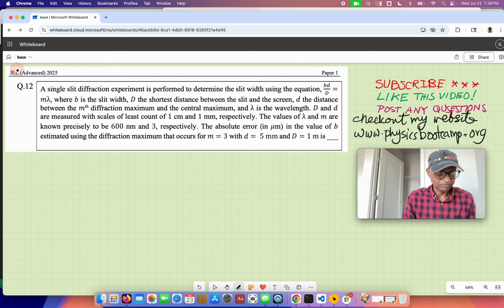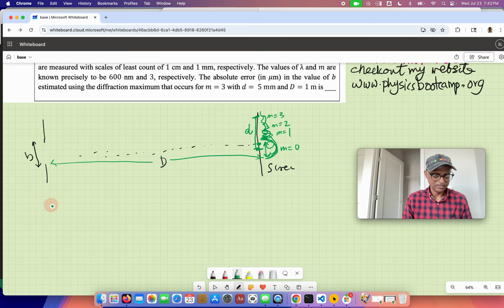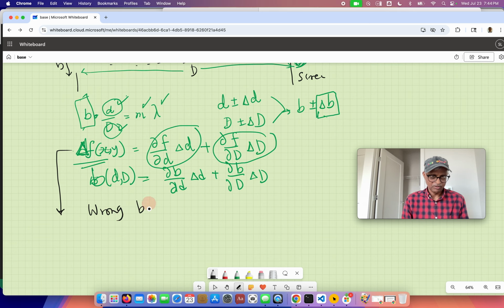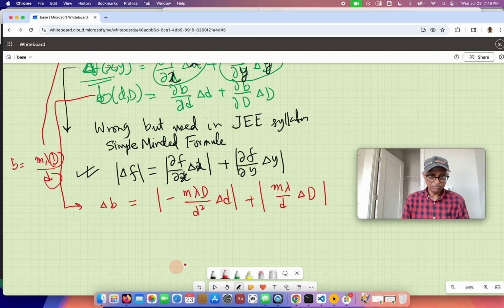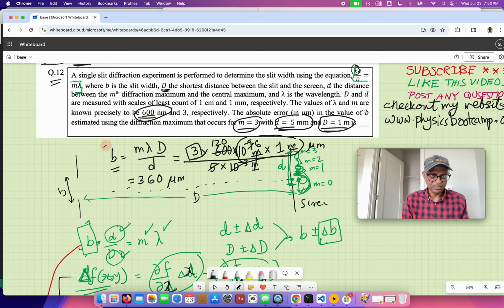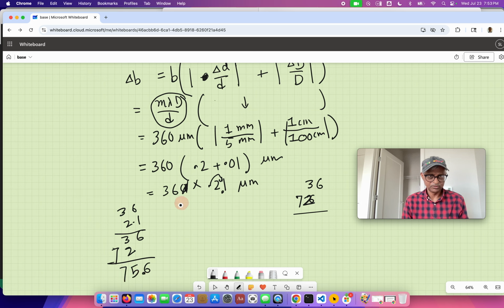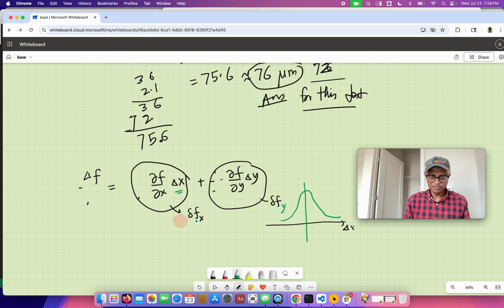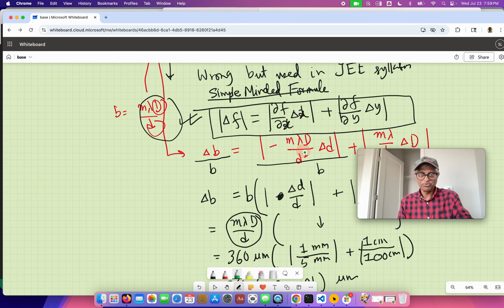2025 JEE Adv Phys Pap 1 Q12 Error Propagation and Uncertainty Analysis from two Measured Quantities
Error propagation problem is discussed using the simple absolute error addition formula and the propagation using quadrature discussed.